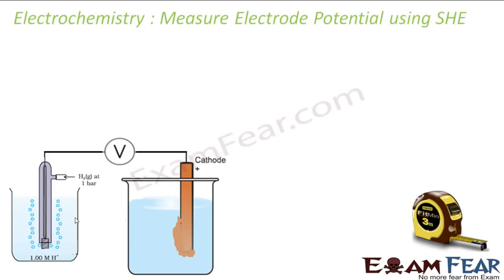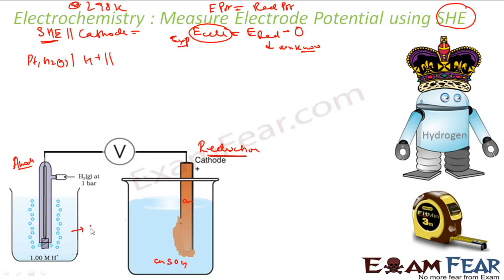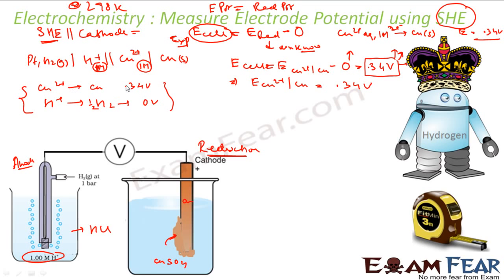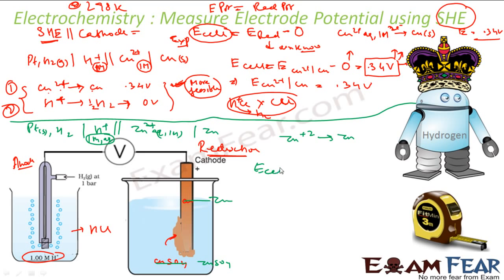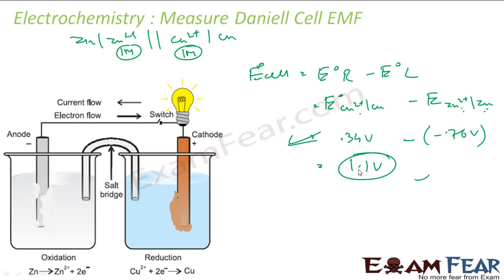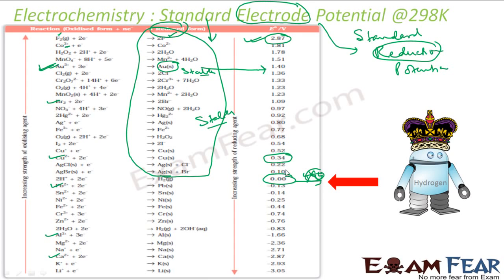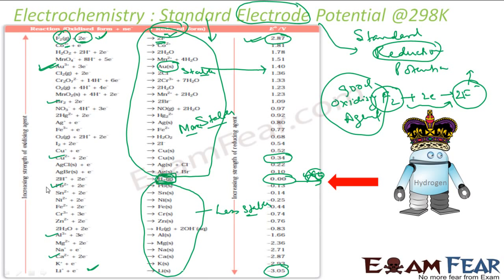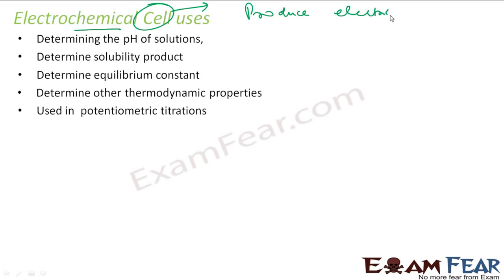Chemistry Electrochemistry part 8 Measure Electrode Potential of half cell CBSE class 12 XII